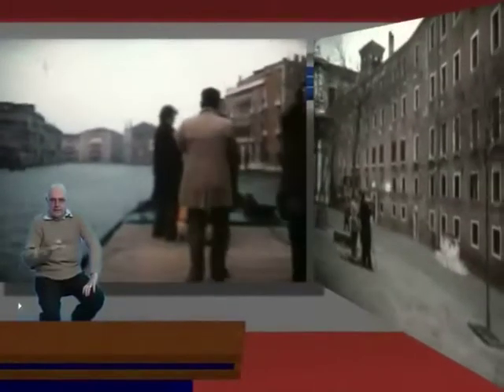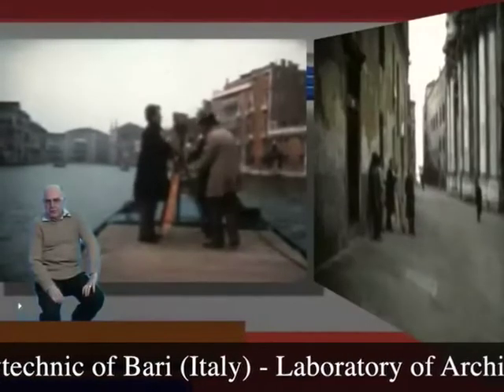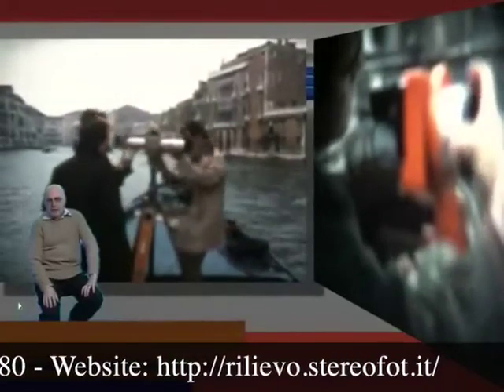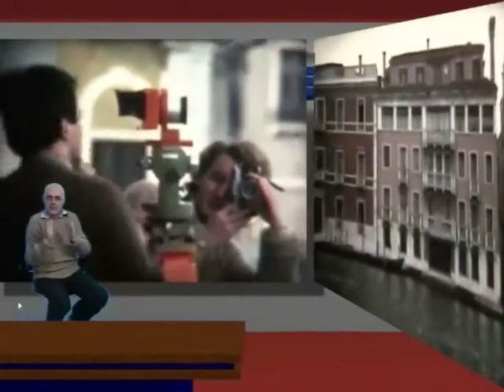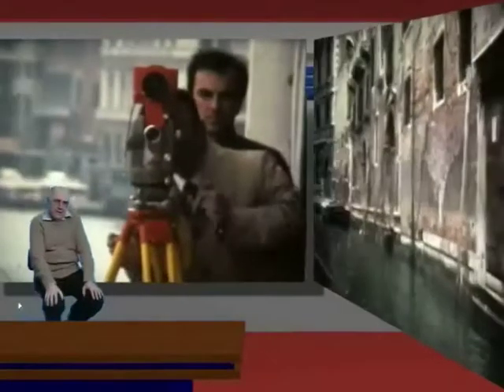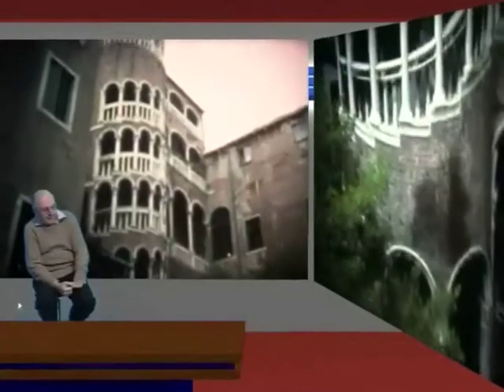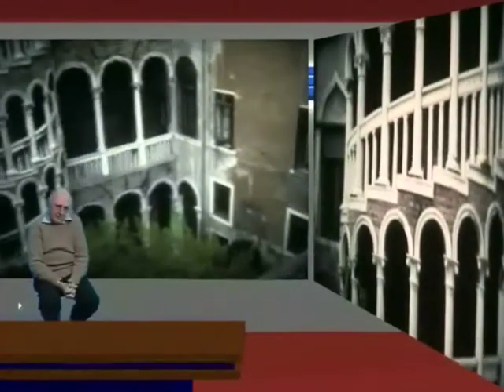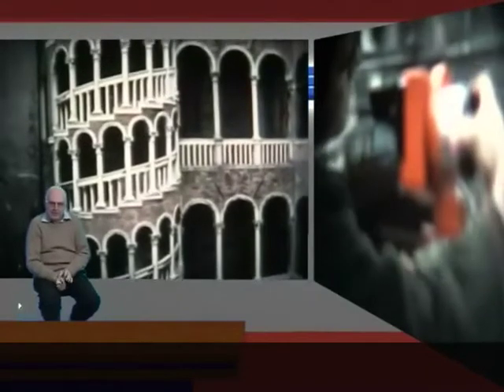5.5 surveys in Venice in 1980 - lessons - academic year 2005-2006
Polytechnic of Bari (Italy) - Laboratory of Architectural Photogrammetry - academic year 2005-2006 - prof. Antonio Daddabbo - lessons on DVD - 5 Architectural Photogrammetry: photogrammetric shooting - 5.5 surveys in Venice in 1980